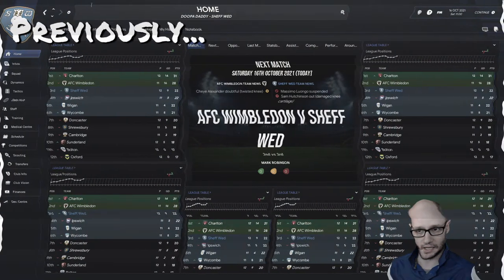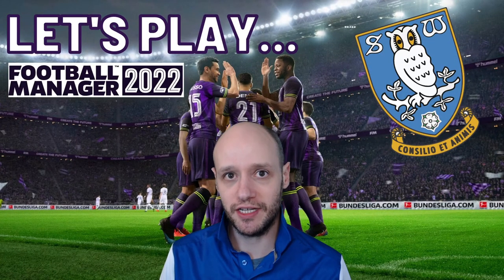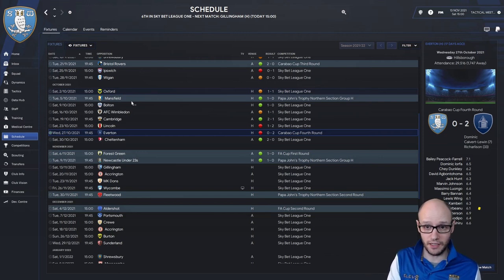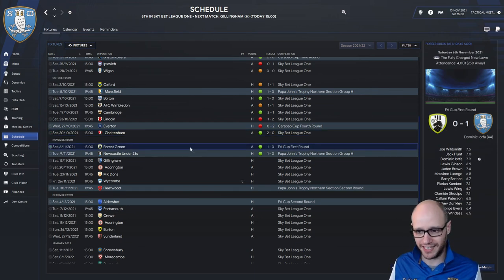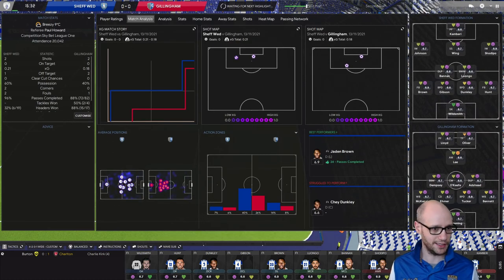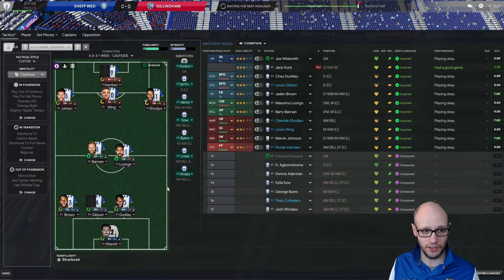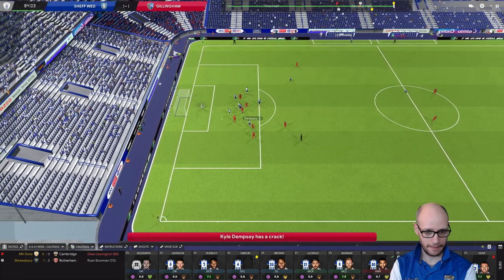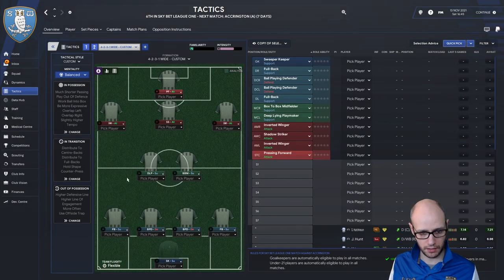FM22 SWFC | Can this be our BEST TACTIC? | Episode 11 | Football Manager 2022 Let's Play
In episode 11 of our let's play Sheffield Wednesday FM 22. Have we managed to create the BEST TACTIC in FM22? Only time will tell. Its working on our Barcelona save, can it also work for a lower league team?

Video Content:
00:00 - Previously
01:08 - Intro
01:44 - Update
03:45 - New TACTIC
04:39 - GAME vs Gillingham
07:55 - Outro